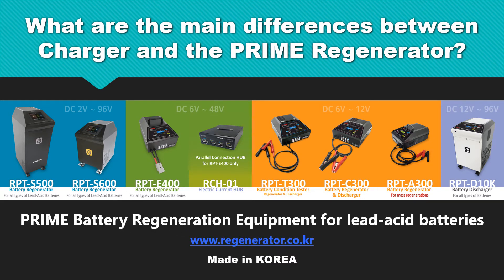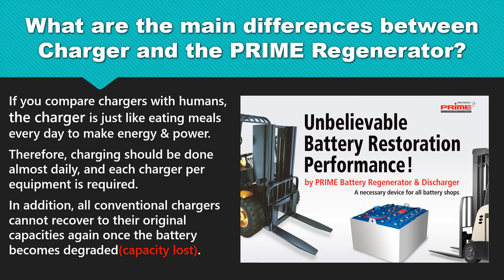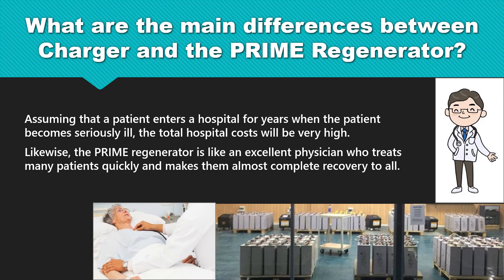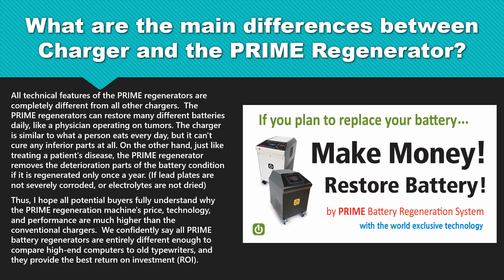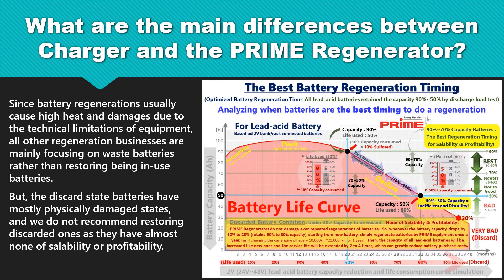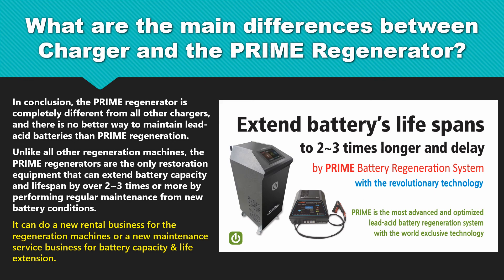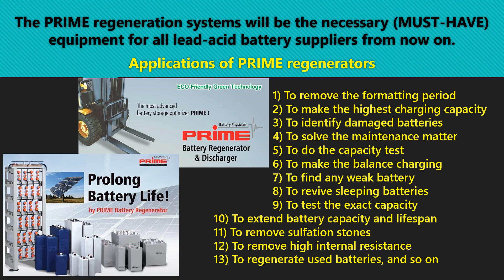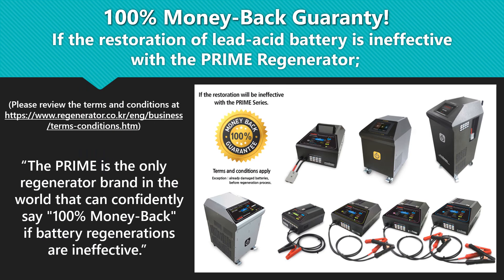What are the main differences between Charger and the PRIME Regenerator?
PRIME Presentation Video 2022  No. 1
Update Date: 13th December 2021

If you compare chargers with humans, the charger is just like eating meals every day to make energy & power.   Therefore, charging should be done almost daily, and each charger per equipment is required. In addition, all conventional chargers cannot recover to their original capacities again once the battery becomes degraded (capacity lost).

On the other hand, the PRIME regenerators show clear differences:
The PRIME regenerator can restore the deteriorated conditions of most sulfated batteries to almost new batteries.  And it can save or earn much money by recovering the battery conditions day after day like a physician's operation. (By improving overall battery capacity and life spans over 2~3 times longer through regular regenerations every year).

Assuming that a patient enters a hospital for years when the patient becomes seriously ill, the total hospital costs will be very high.  Likewise, the PRIME regenerator is like a noted doctor who treats many patients quickly and makes them almost complete recovery to all.

The PRIME regenerator is completely different from all other chargers and every way.  Just as a physician treats different patients every day, the PRIME regenerators can also restore many different batteries and show the best ROI (Return on Investment).  So, I hope all potential buyers fully understand why the PRIME regeneration machine's price, technology, and performance are much higher than the conventional chargers.  We confidently say it is similar to comparing the highest-class computers and old typewriters.

Since battery regenerations usually cause high heat and damages due to the technical limitations of equipment, the other regeneration business mainly focuses on waste batteries rather than restoring being in-use batteries. But, the discard state batteries have mostly physically damaged states, and we do not recommend restoring them as they have almost none of salability or profitability.

In conclusion, the PRIME regenerator is completely different from all other chargers, and there is no better way to maintain lead-acid batteries than PRIME regeneration. Unlike all other regeneration machines, the PRIME regenerators are the only restoration equipment that can extend battery capacity and lifespan by over 2~3 times or more by performing regular maintenance from new battery conditions.    It can do a new rental business for the regeneration machines or a new maintenance service business for battery capacity & life extension.

We developed the PRIME Battery regenerators by exclusive high-frequency pulse technology and the most optimized restoration algorithm. These make the remarkable fine-bubble featured de-sulfation effects by the real high-frequency pulsations without cell damages.  The PRIME regenerators can restore inside cells by softly melting sulfate crystals on the plates and electrodes and improving their capacity and life span, similar to the new battery condition.  Thus, the PRIME regenerators can make the highest charging performance for used batteries.  The PRIME battery regeneration technology is a revolutionary invention for battery life extension and cost savings!

The PRIME regeneration technology is the most advanced battery restoration method to revive the deteriorative cells of used lead-acid batteries.  The PRIME regenerator can completely optimize and revive most inside inferior causes (sulfated and other accompanying degraded factors) of the batteries.  Thus, PRIME makes most batteries like revived energetic conditions again, just like an excellent physician, fully curing most diseases in the human body.

As industrial equipment, one PRIME regenerator can regenerate annually over '200 ea of 6V~12V' of lead-acid batteries (By one unit of RPT-T300/C300/A300), or annually over '200 sets of 24V~48V' batteries (By one unit of RPT-S600/S500/E400).   And it only needs once or twice regenerations in a year regularly to extend over 2~3 times of total use capacity and life span.

Best regards,
Y. J. YU